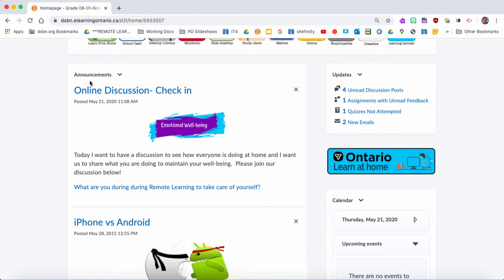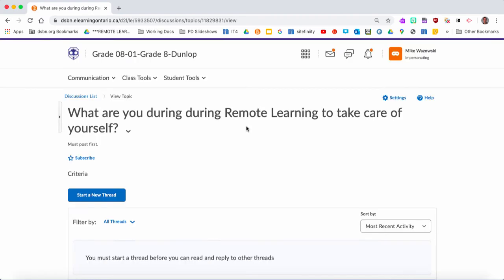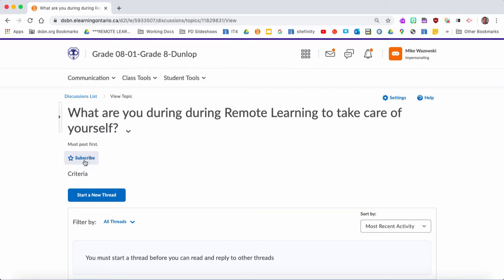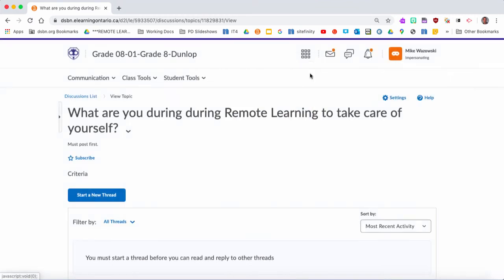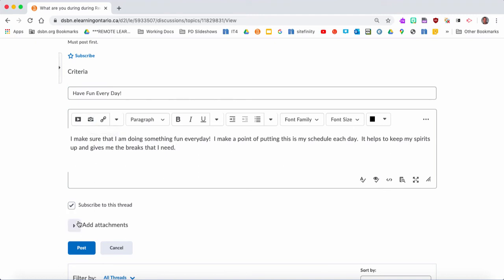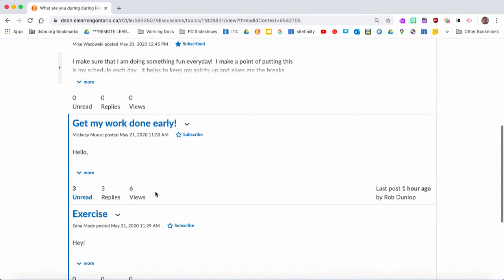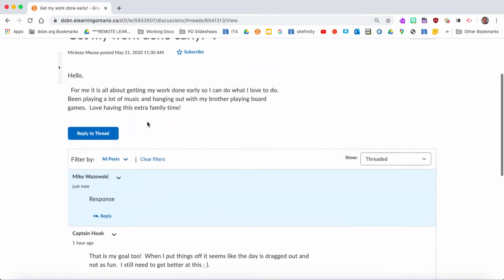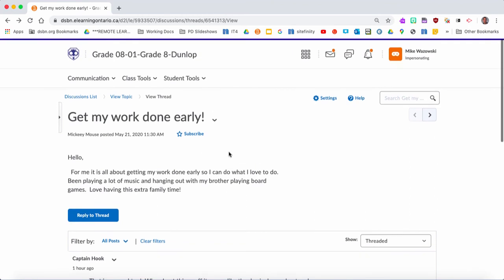Posting in D2L Discussions Students